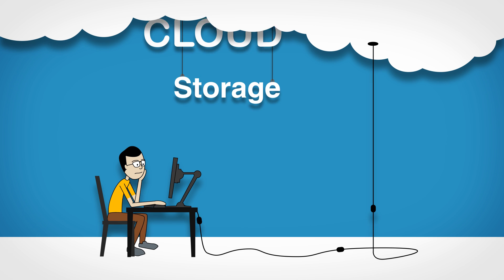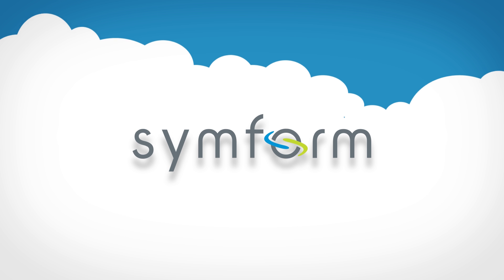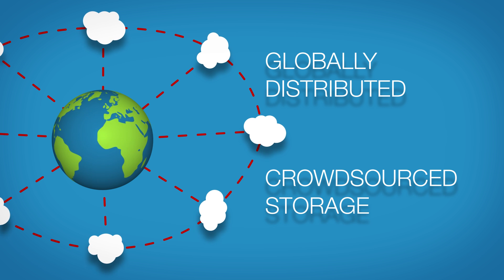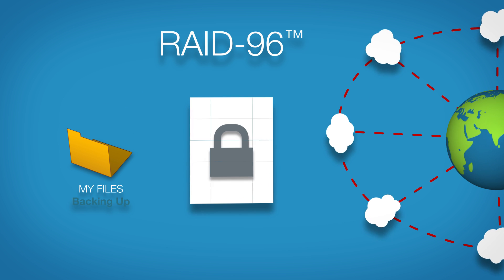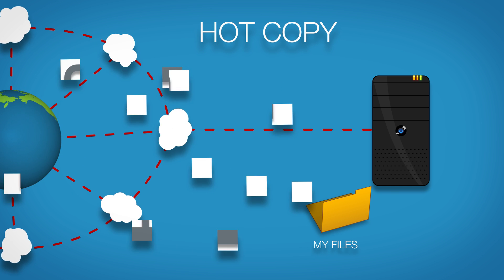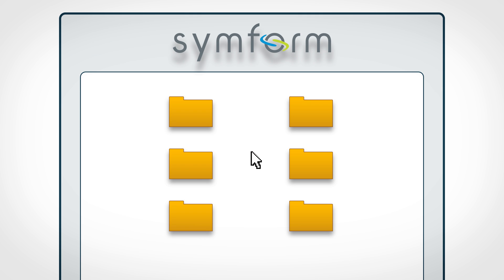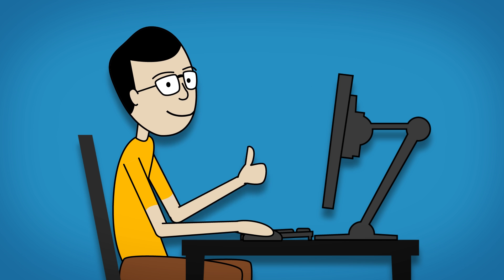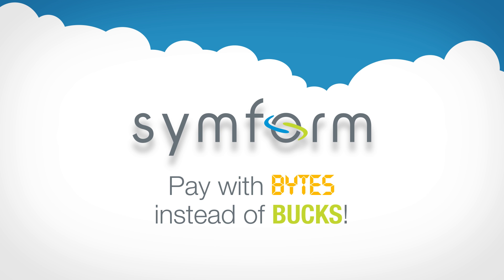How Symform Works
Quick video explaining how the revolutionary Symform Cloud Storage Network works. to download and start with 10 GB of free cloud backup. Get unlimited free when you contribute!